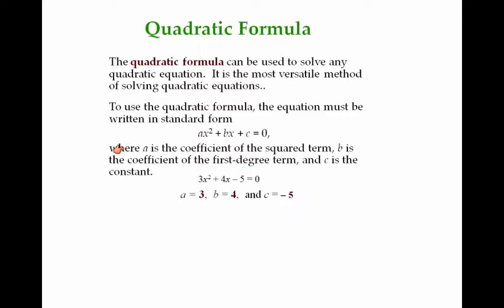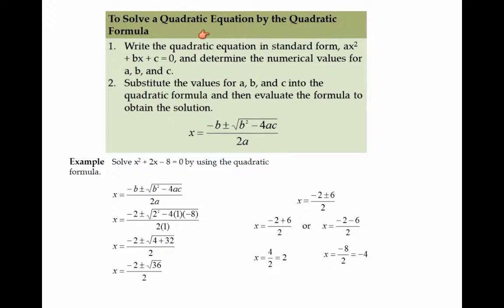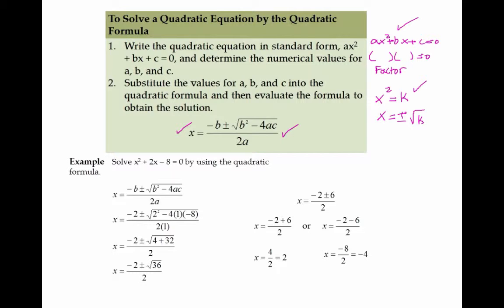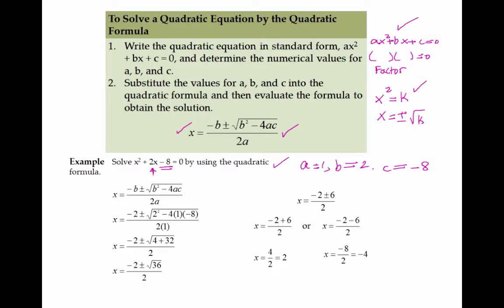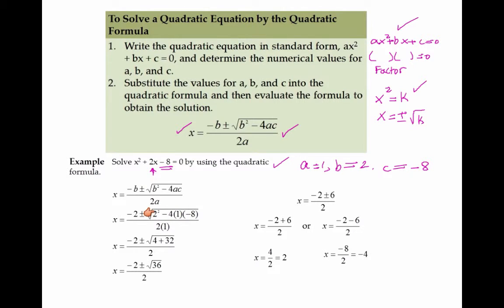Solving quadratic equations by the quadratic formula